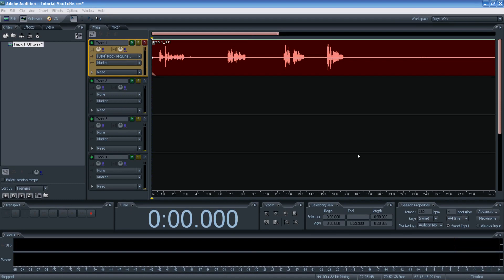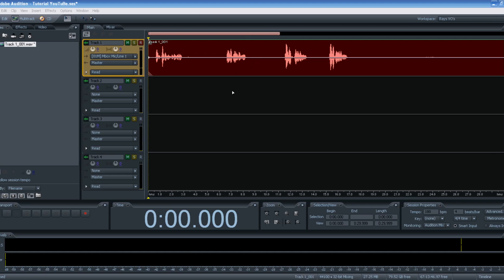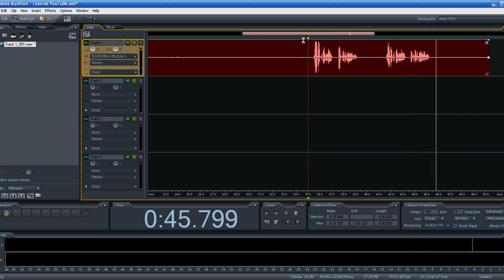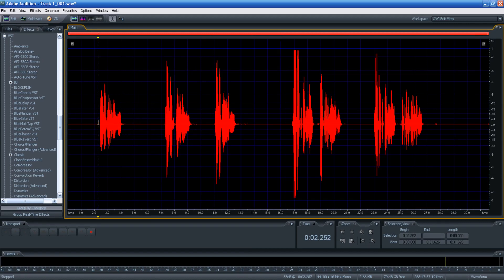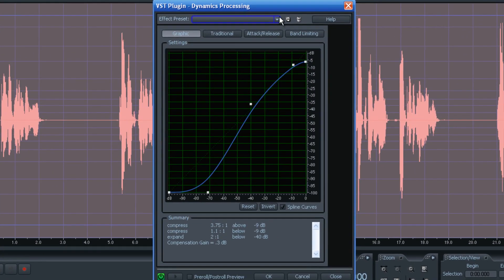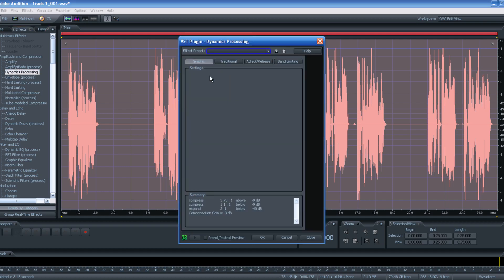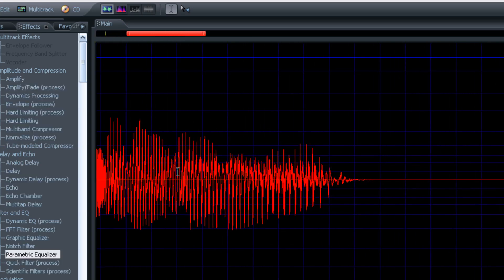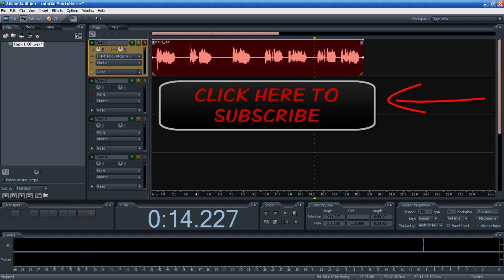Clear Crisp Vocals In Adobe Audition 3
Quick response to the many requests I get about clear, crisp vocals, or how do you get that radio voice sound in Adobe Audition 3.0
Love your feedback and other helpful hints using Adobe Audition 3.0 so if you've got other secrets you'd like to share...please do. With the new popularity by Ted Williams my next video will be more for people that want that radio voice in their mix.